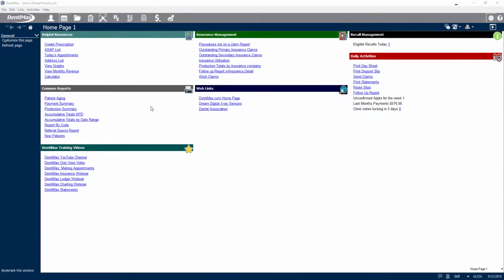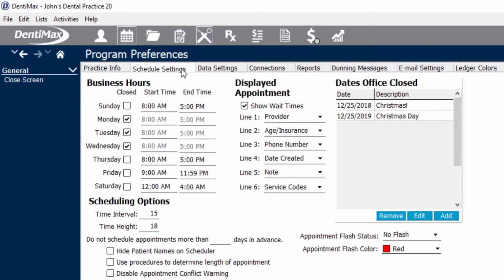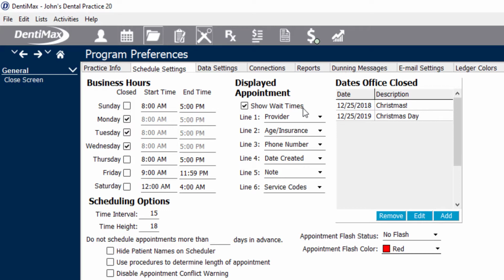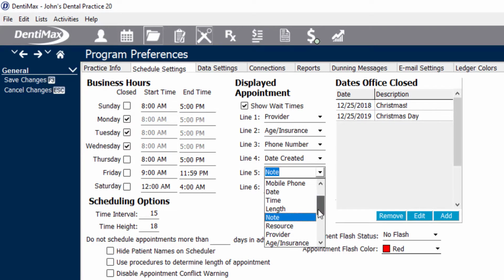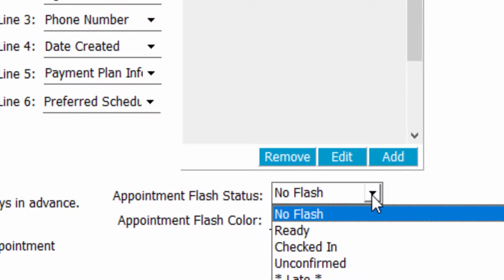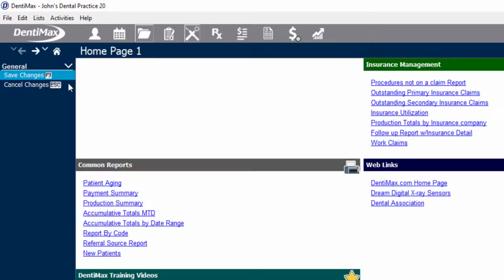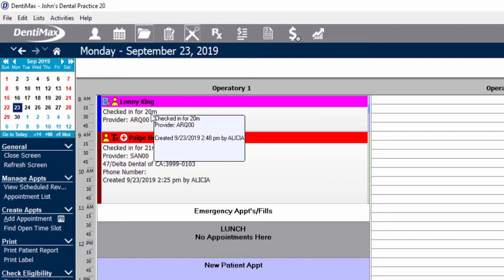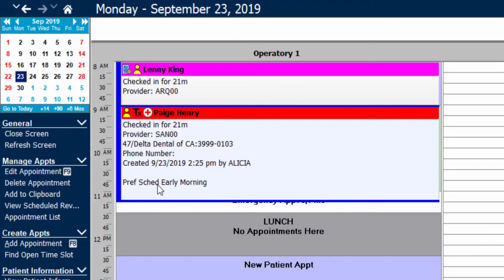Schedule Settings and Displayed Appointment Information | Version 20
Learn how to use the new appointment status and display options in DentiMax 20.